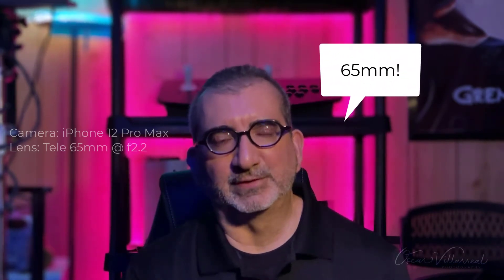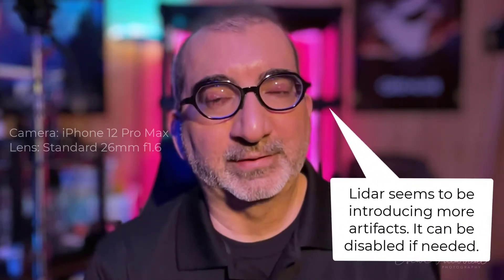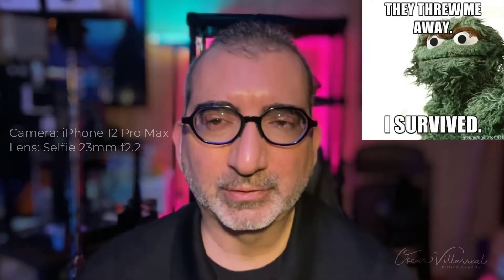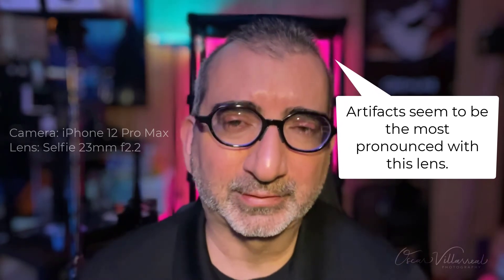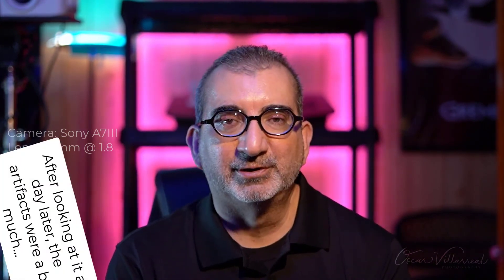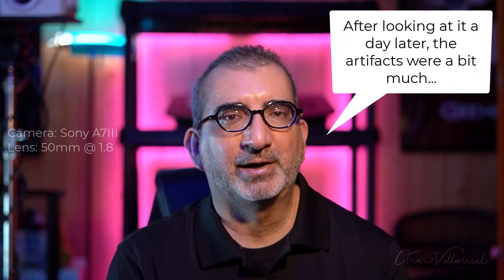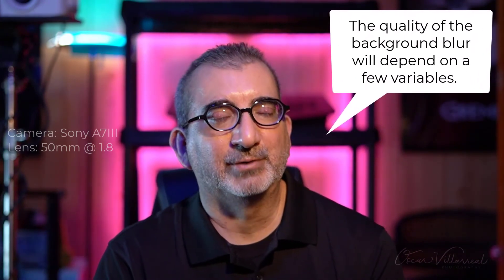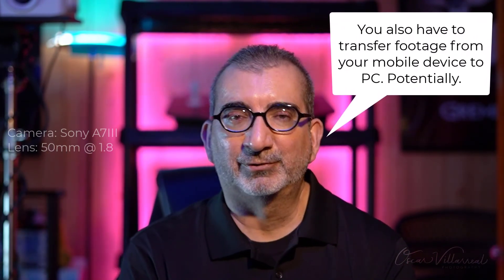Can your iPhone 12 videos have portrait mode style blurring?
Are we finally at the point where we can get the background of our video recordings to have a nice blurred effect? Yes and No but we are not quite there yet. There have been some great improvements with apps like Focos Live, and others.